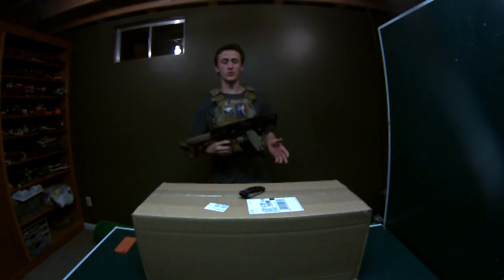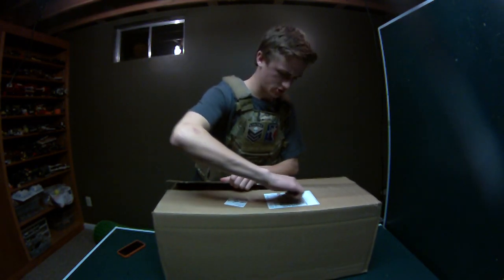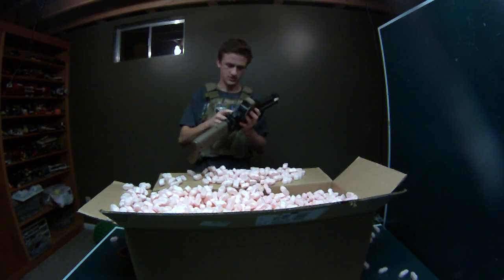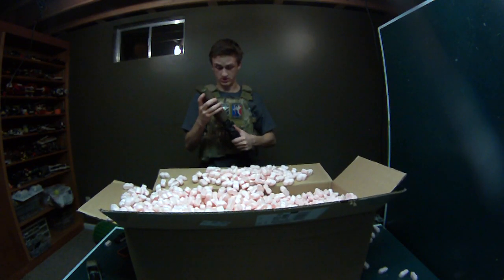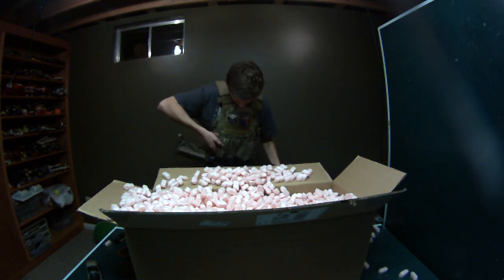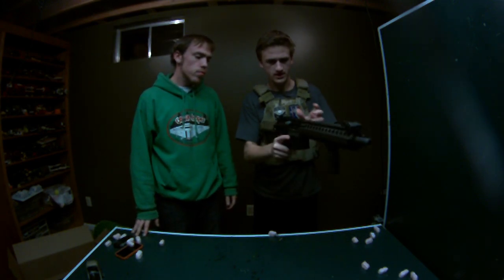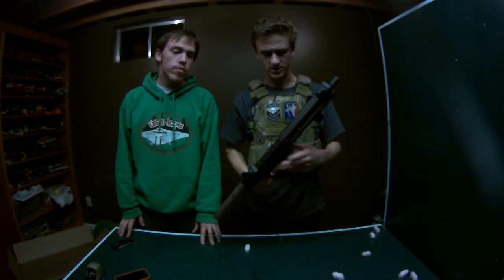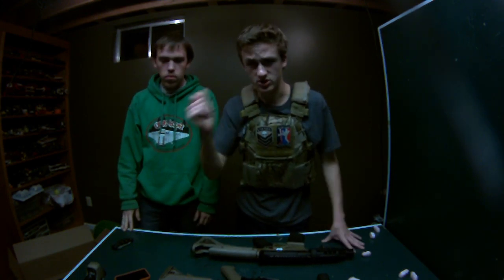VFC Mk18 Unboxing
Hey guys! Today I am bringing you the unboxing of my new vfc mk18. Enjoy it!